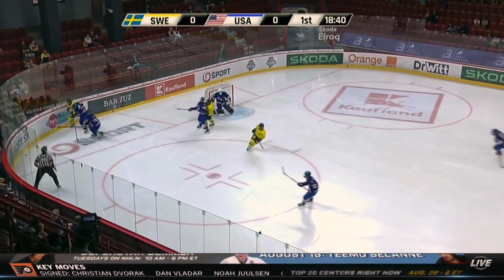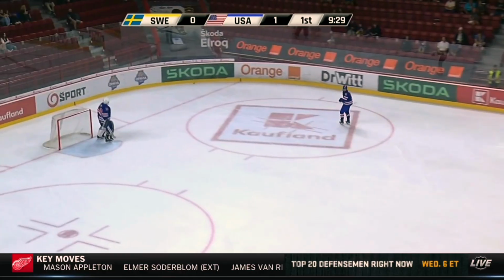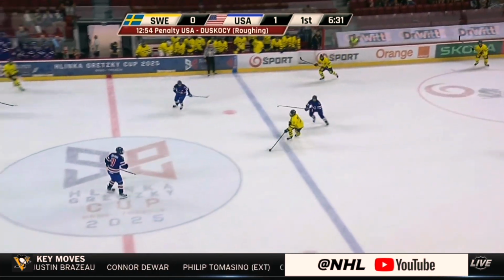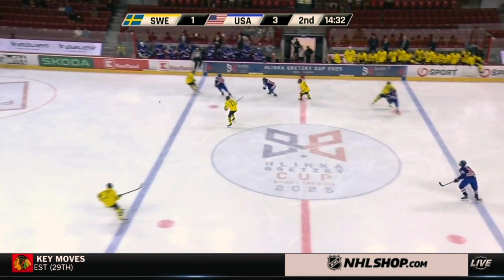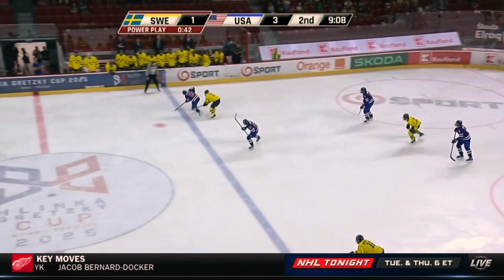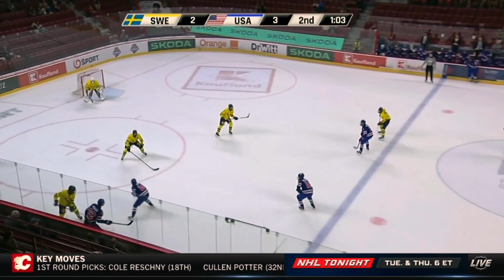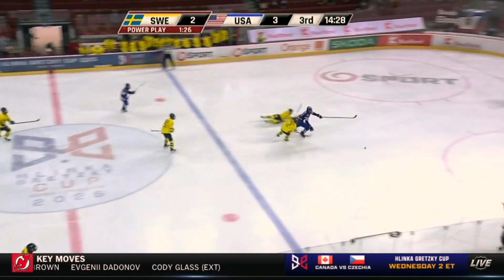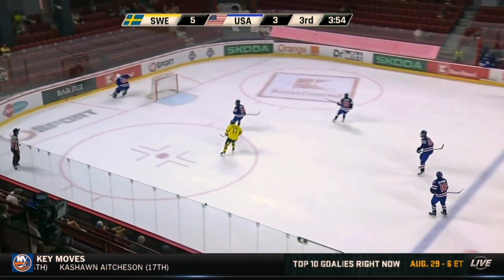Oscar Holmertz (SWE16) | All Shifts | Sweden U18 vs. United States U18 (Hlinka Gretzky) | 8 12 2025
2026 NHL Draft prospect Oscar Holmertz's shifts from Sweden U18's August 12, 2025, Hlinka Gretzky Cup game against the United States U18. Holmertz is the left-shot forward wearing No. 16 in yellow.

Game statistics: 0 goals | 1 assist | 0 plus-minus | 4 shots on goal